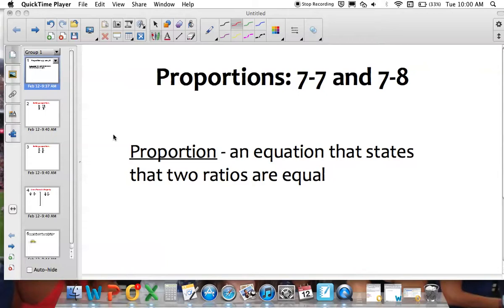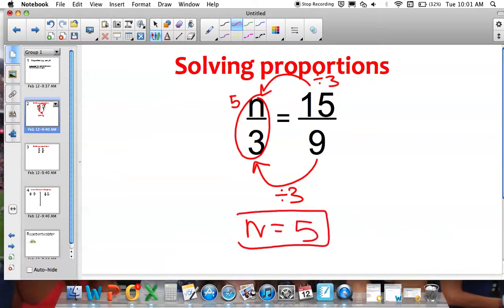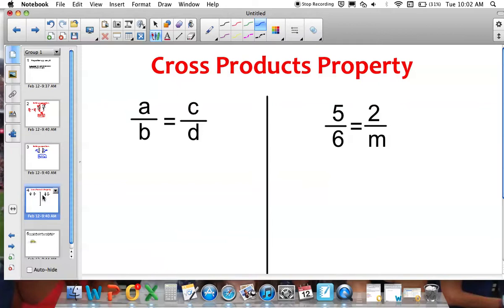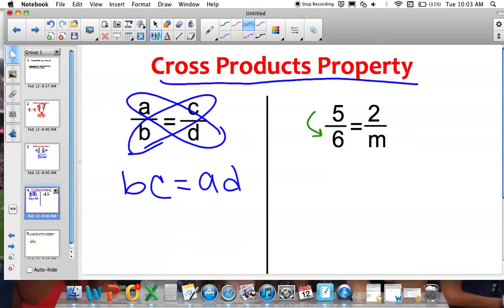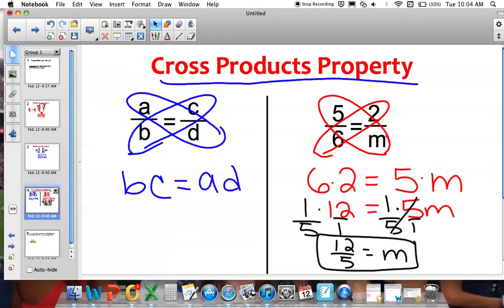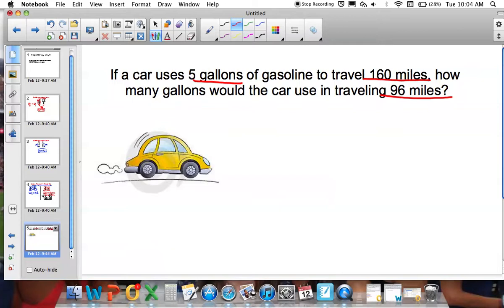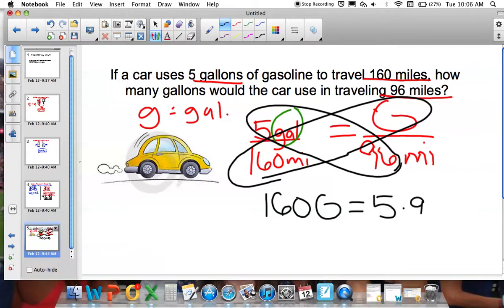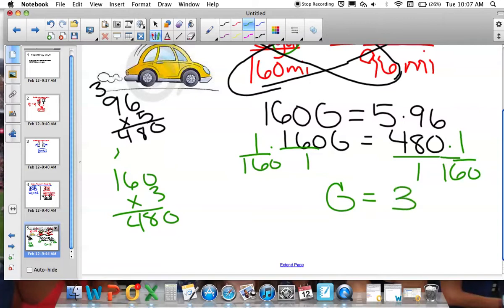7 7 and 7 8 video 6